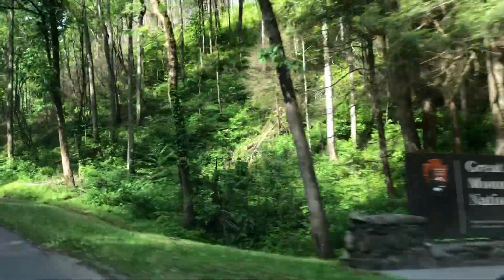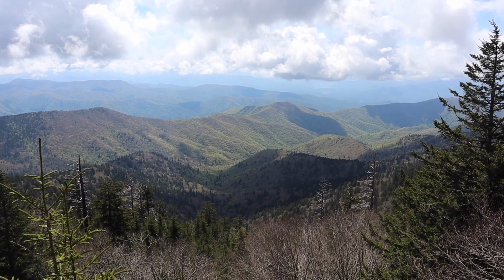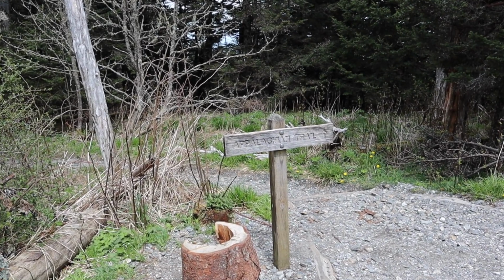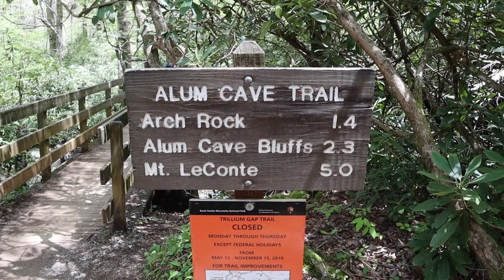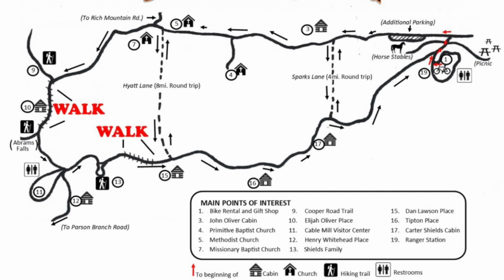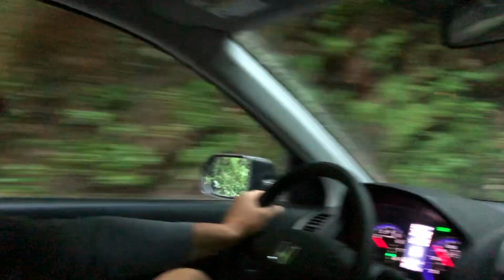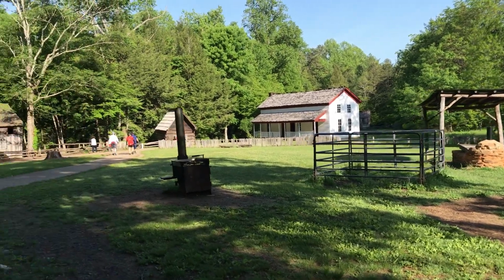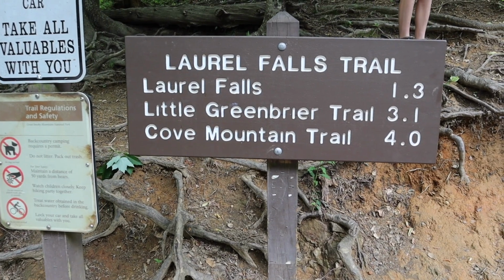Great Smoky Mountain NP Part 2 // Clingmans Dome, Cades Cove and more!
In this video we visit a couple of the most popular sites at the park.  Clingmans Dome provides the best views of the park and a trip to Cades Cove gives you the top opportunity to see wildlife.